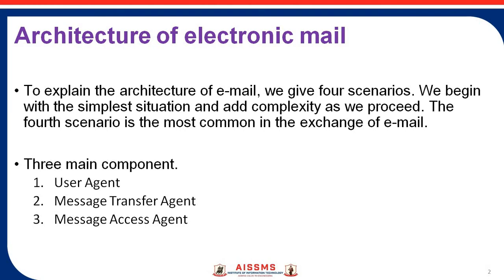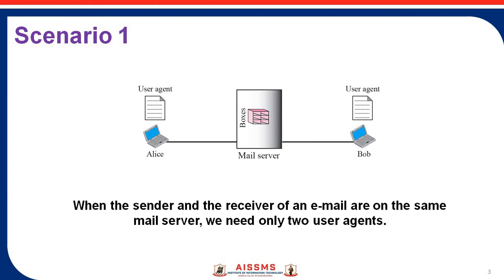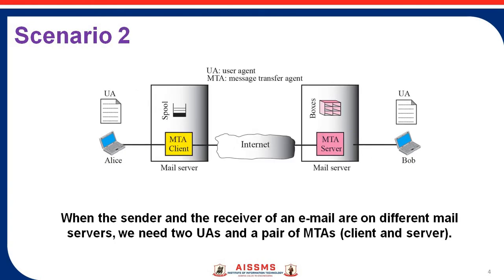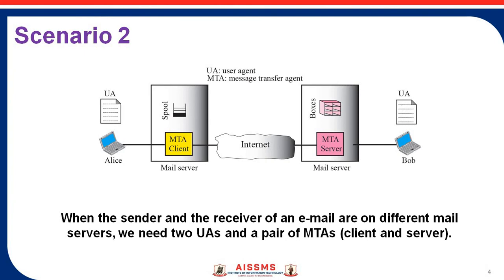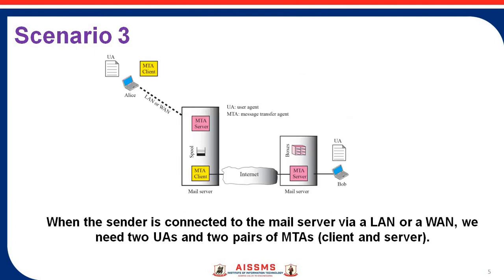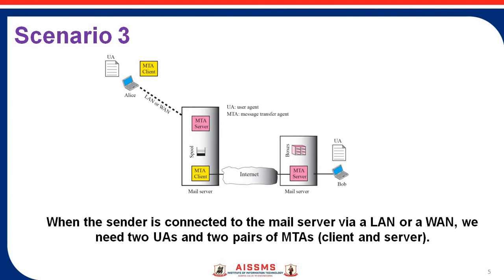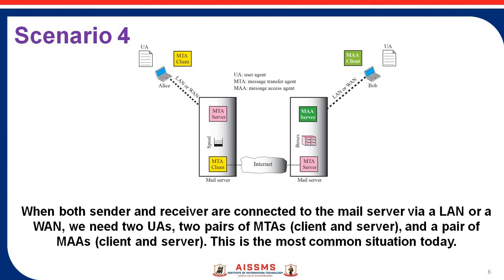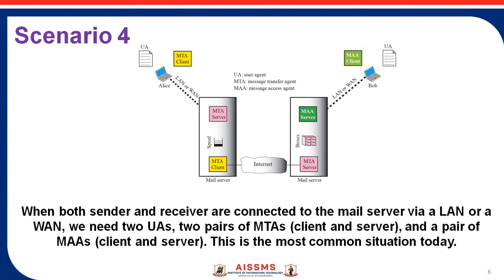Part 1 Simple Mail Transfer Protocol (SMTP)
Simple Mail Transfer Protocol (SMTP)

Reshma Gaykar/Totare

Keep Watching..!!
Keep Learning..!!